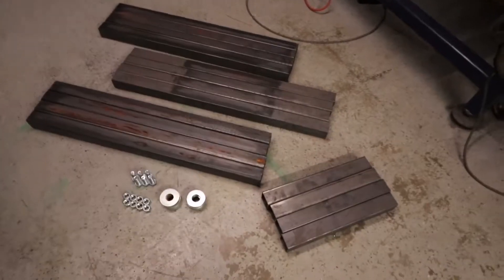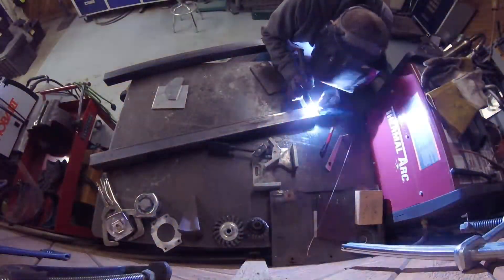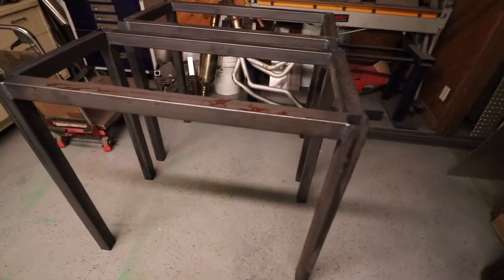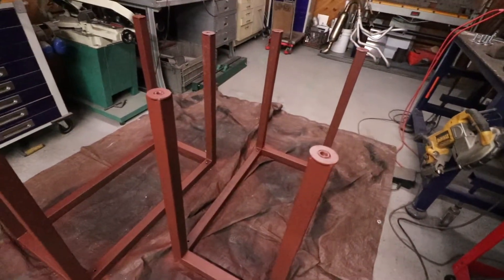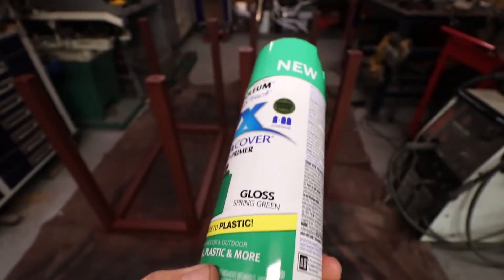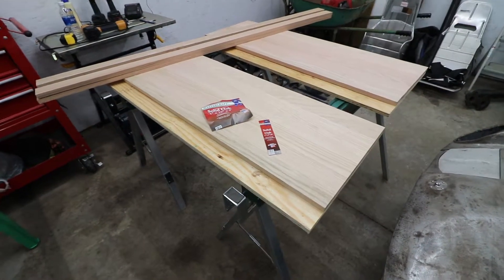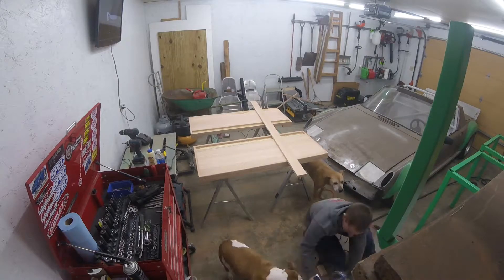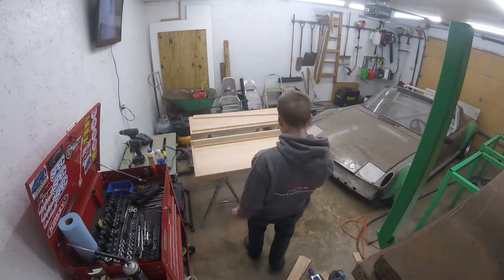DIY Custom Workbench set with crud catcher - Garage Update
Building a couple benches for my small personal garage. Made with 2" mild steel square tubing frames and Oak tops with a 2.5" rear pocket for small items to stay in.

Tops are .75" thick oak with .75" thick plywood underneath wrapped by 3" oak strips and a 4" oak back splash.